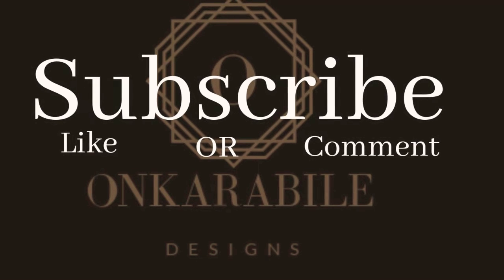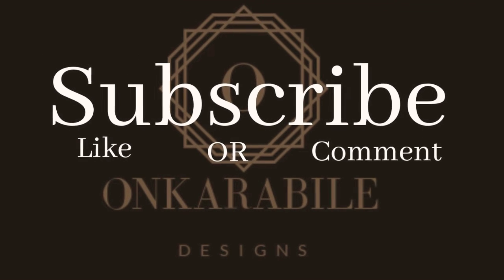What to bring to your next Consultation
On this video, I give out some tips on what to bring to your next consultation, for your custom made garment.